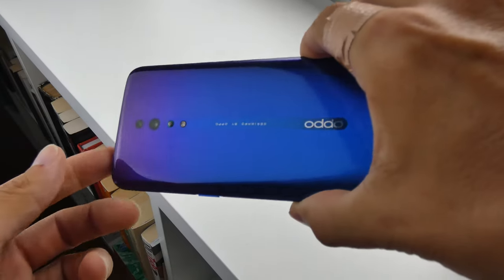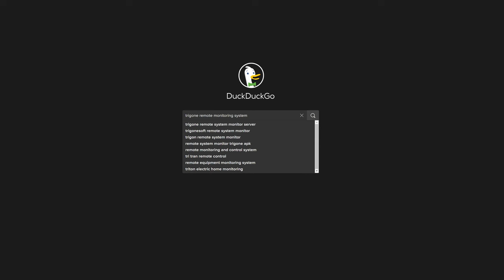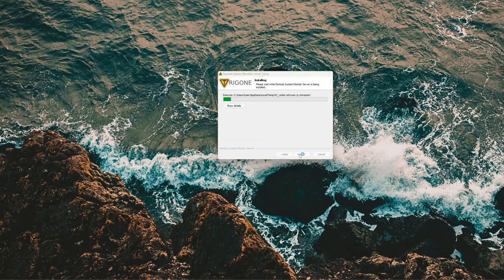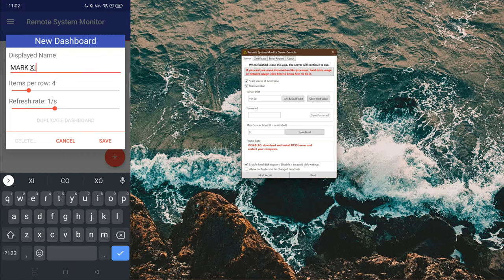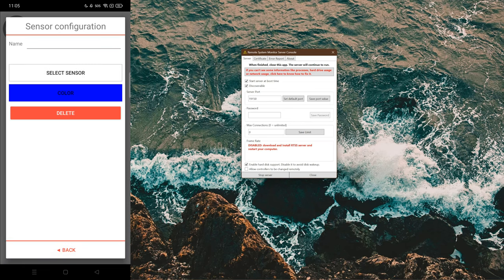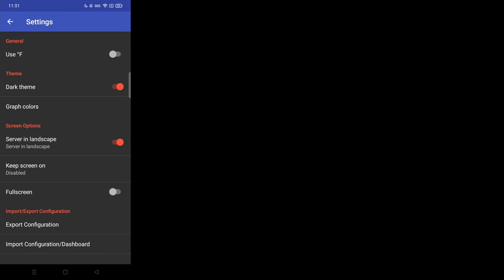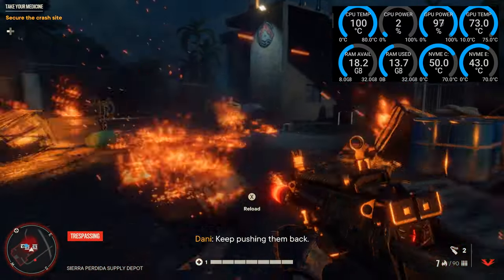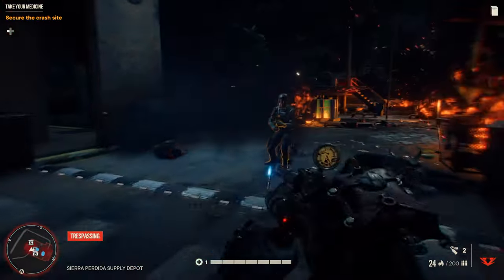Trigone Remote System Monitor - Cheap Android Sensor Panel For PC - Setup And Tutorial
Hi All,

I've always wanted a sensor panel that I could install into my rig and keep an eye out on key metrics when gaming or editing.

So I decided to install this software from Trigone, but as luck would have it things don't go exactly as planned and I smashed the screen before I could install it.

0:00 Disaster.
0:33 Install RSM for PC - sorry no Apple version.
1:27 Install RSM for Android - sorry no Apple version..
3:06 Game overlay!
3:40 Some changes needed for version 2!
3:56 End.